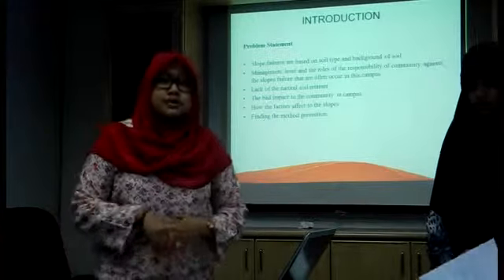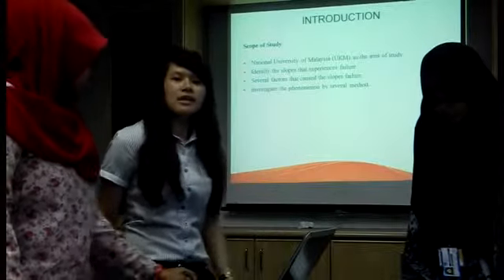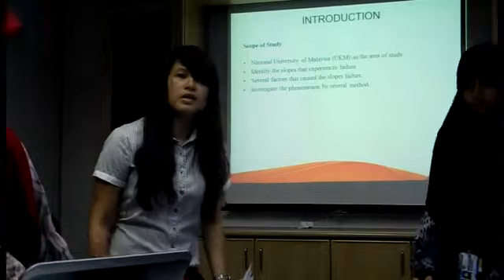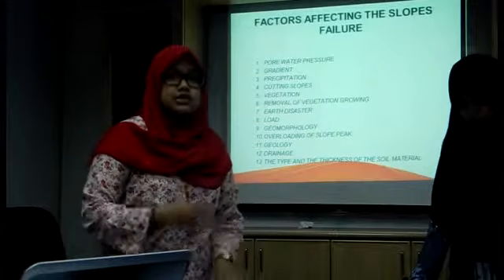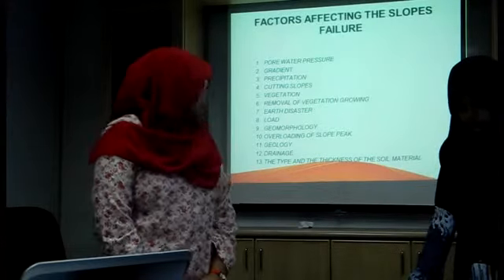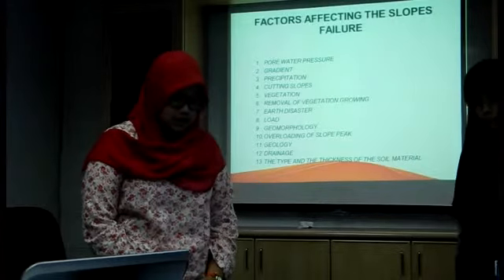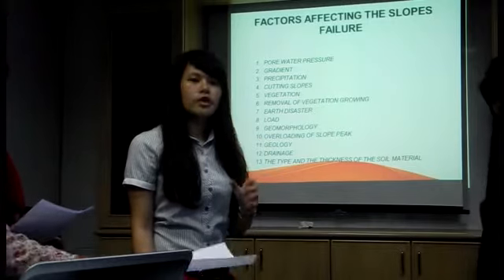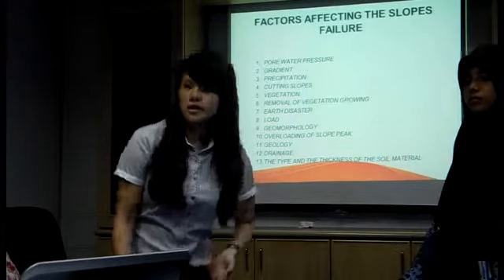Cornerstone Project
Group 14 - Year 1 (UKM) 2014